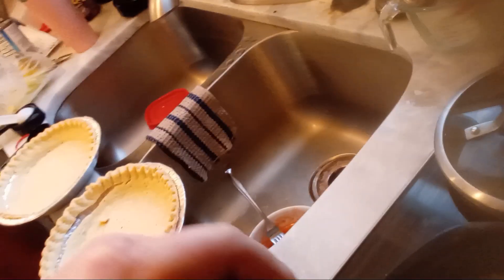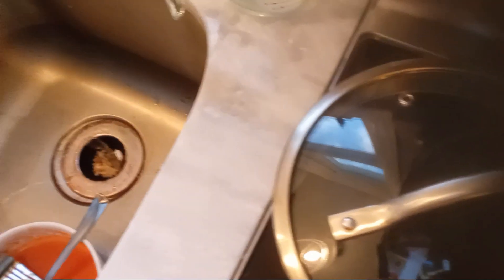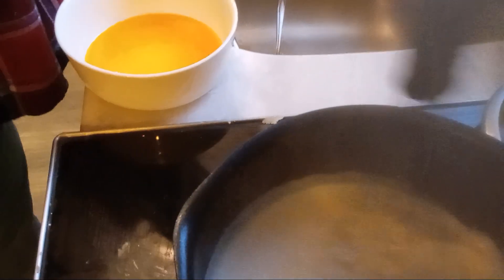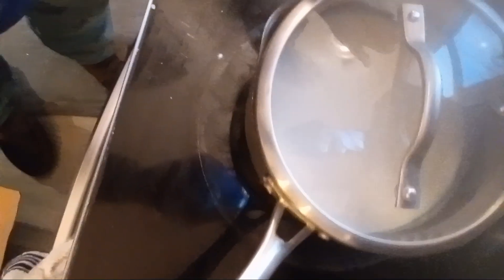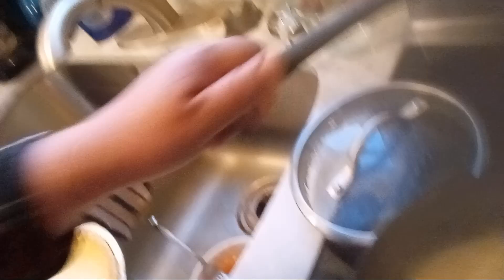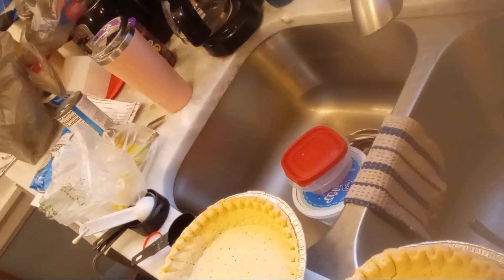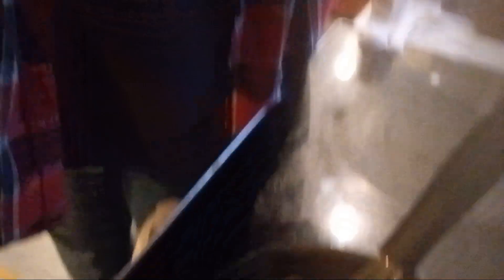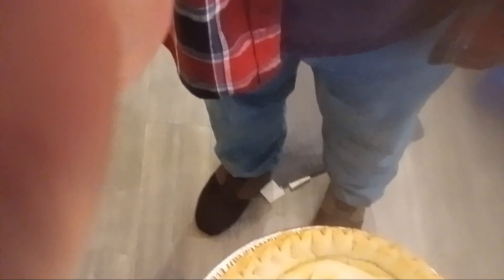making banana cream pie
scald 3 cups milk
add to
3/4cup sugar
2/3cup flour
1/4tsp salt
cook on medium to thicken
cover one minute
spoon some mix on 3 beaten egg yolks
pour eggs into pan
stir one minute
add 2tbsp butter and 1tsp vanilla
stir
cool
pour over sliced bananas
top with whipped cream
refrigerate
eat